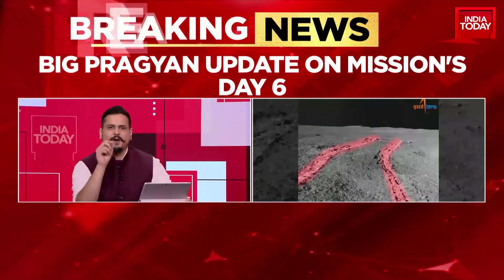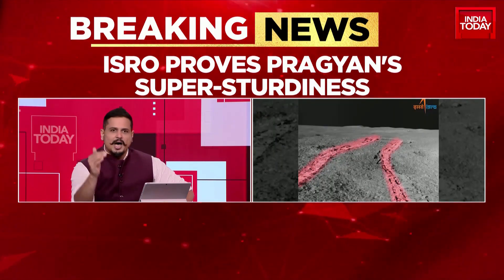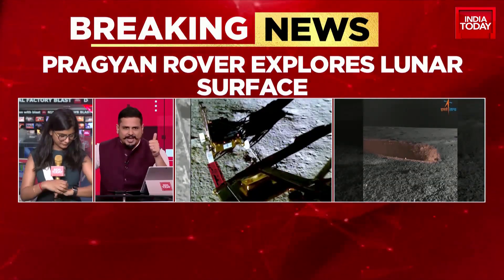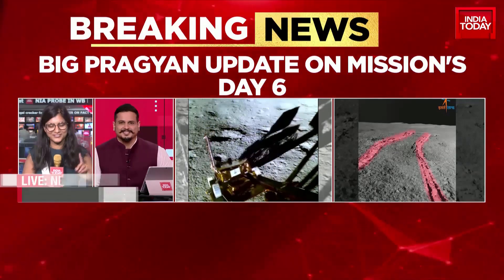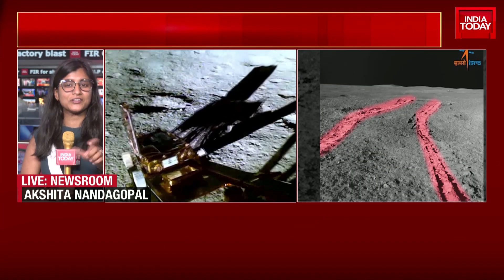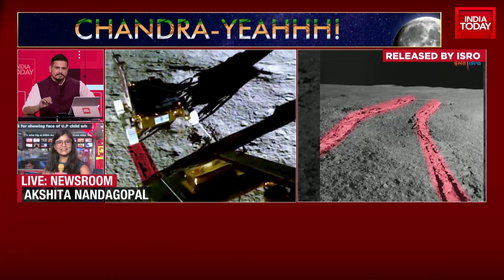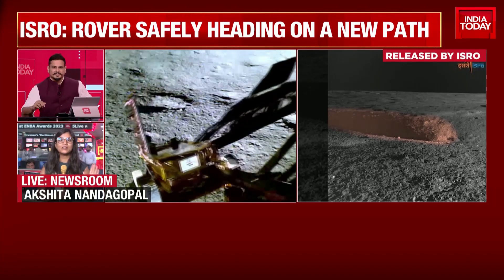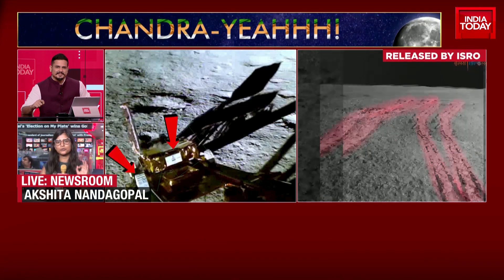'Rover Safely Heading On A New Path': ISRO Big Pragyan Update On Mission's Day 6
In a significant development, the Indian Space Research Organisation (ISRO) reported that India's Pragyan rover encountered a 4-meter diameter crater on the moon's surface on August 27, 2023.